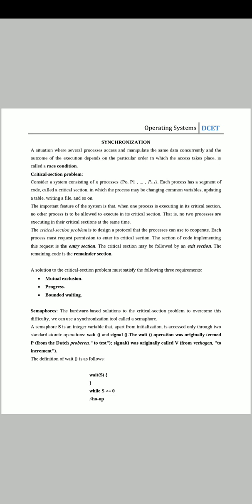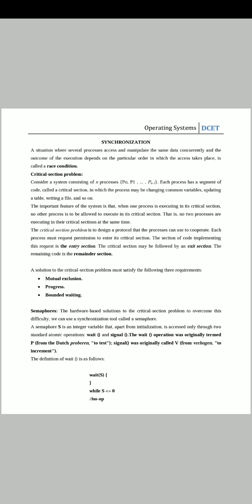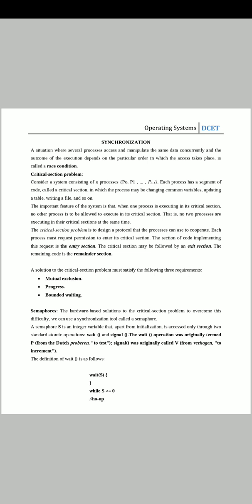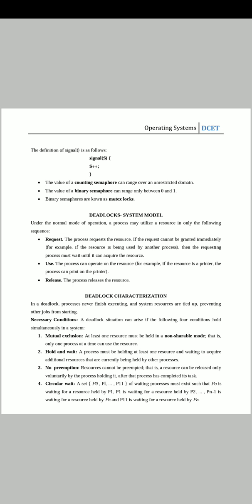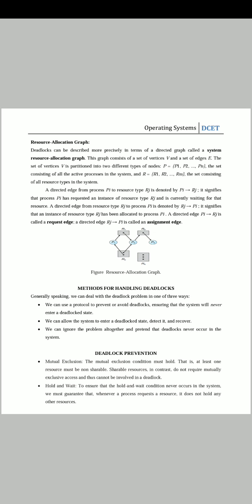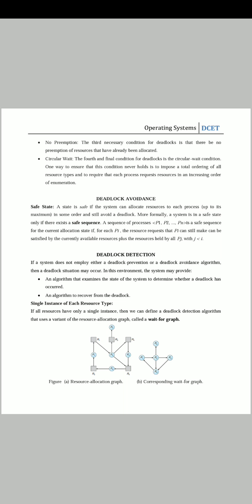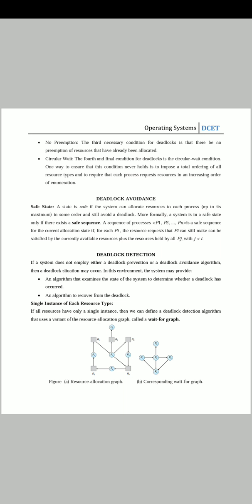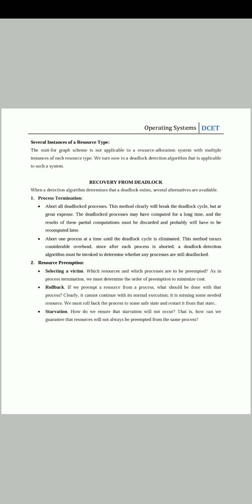Synchronization & Deadlock || Operating Systems || DCET || Diploma in Computer Science & Engineering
1) Synchronization
2) Deadlock